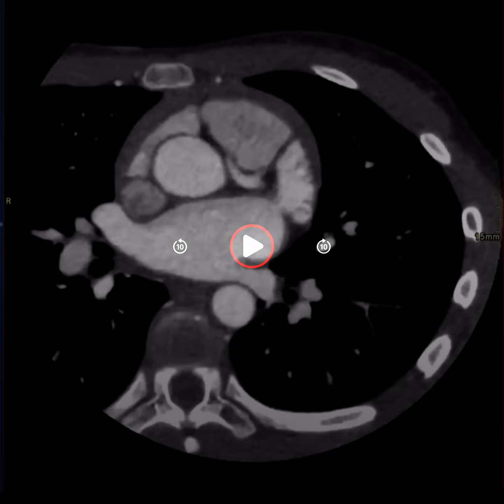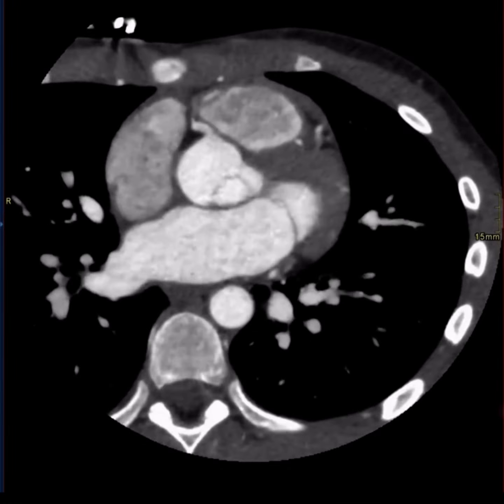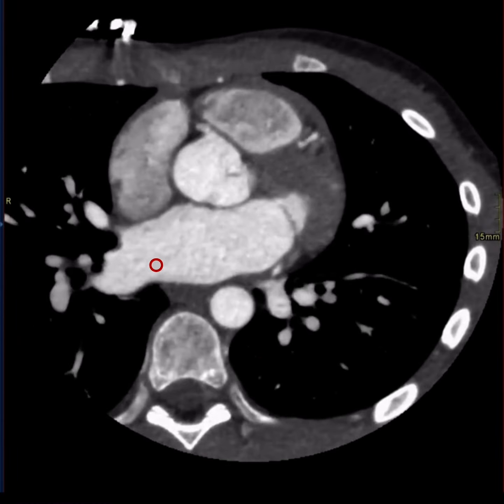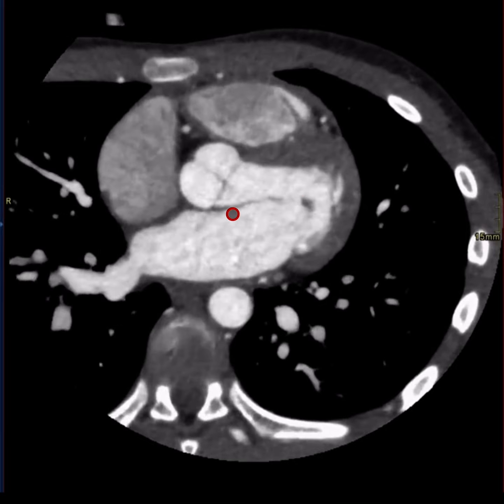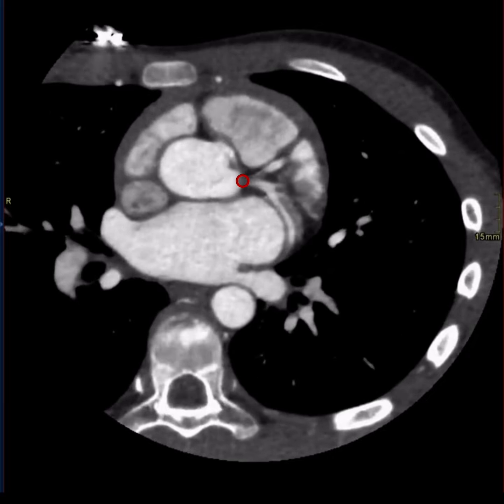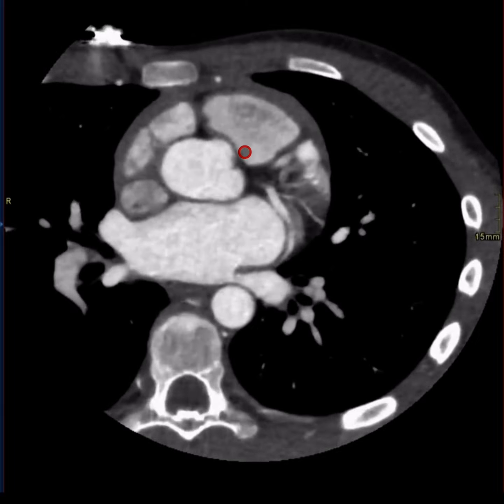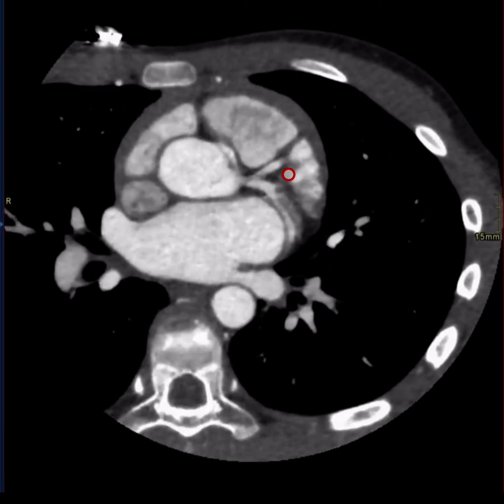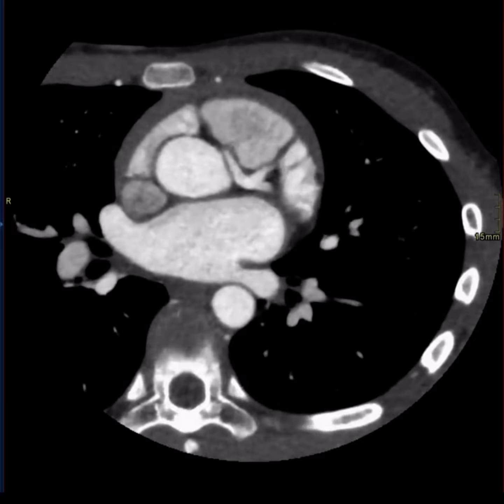Case of a 20 year old with ventricular fibrillation during a soccer match | Coronary CT-scan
A 20 year old without a medical history suddenly collapses during a soccer match due to ventricular fibrillation. After successful reanimation, a coronary CT-scan is performed to evaluate for a cause. Indeed, the scan showed an explanation for the ventricular fibrillation, namely a malignant origin and course of a coronary artery. Specifically, the main stem has its origin in the right coronary cusp and then courses interarterially - between the pulmonary artery and aorta - towards the anterior interventricular groove. Because these arteries have high pressure, this abnormal course leads to compression of the main stem coronary artery, which in turn leads to myocardial hypoperfusion, ischemia and subsequent ventricular arrhythmias as in this case.